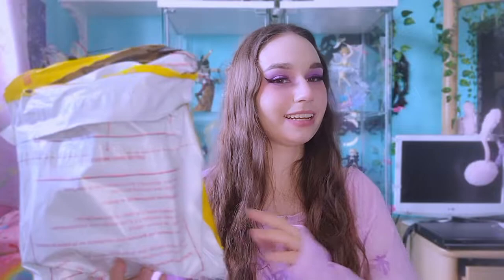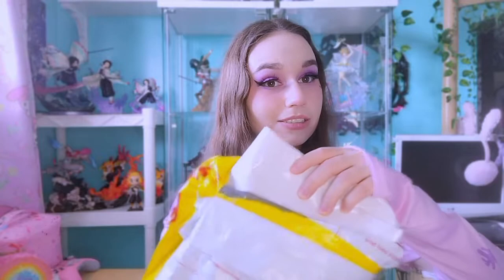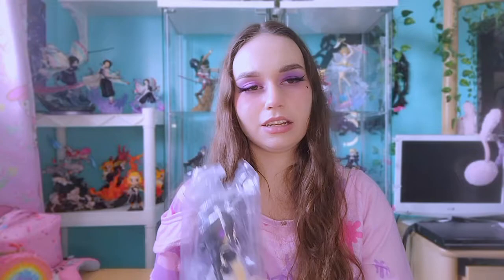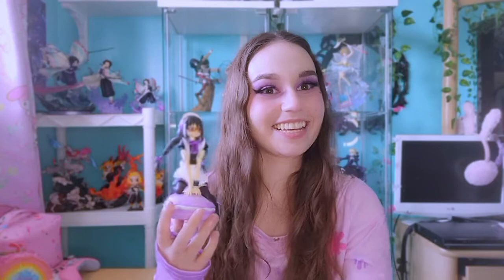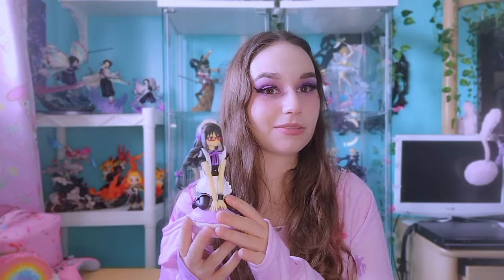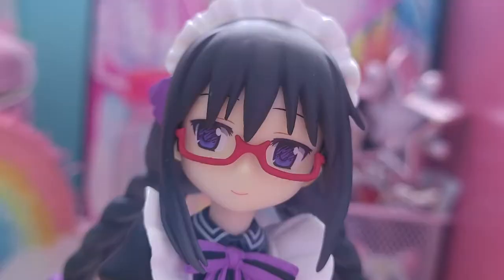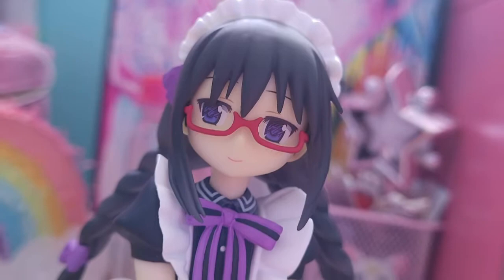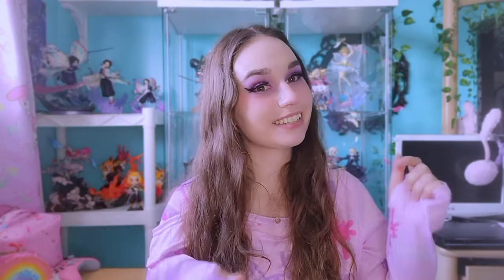Ichiban Kuji Homura Akemi Blueberry Macaroon figure! (Puella Magi Madoka Magica)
♡Hi hi♡
In today’s video I will be doing a very exciting unboxing of a figure I've wanted for a LONG time...Macaroon Homura! So glad I was able to pick her up, and for a fantastic price might I add! Hope you guys enjoy the short lil video today!

*I am an adult collector, collecting expensive pieces. My videos are NOT intended for children.*